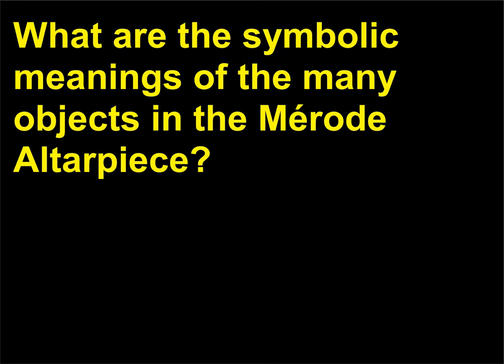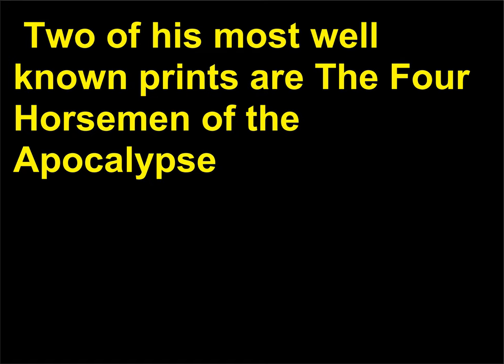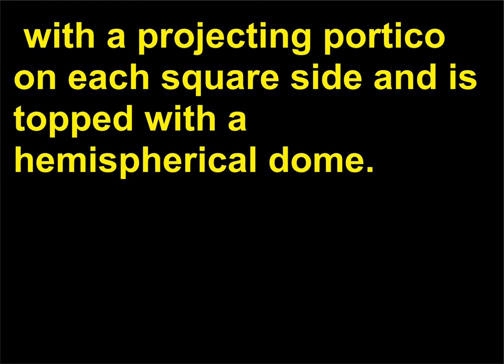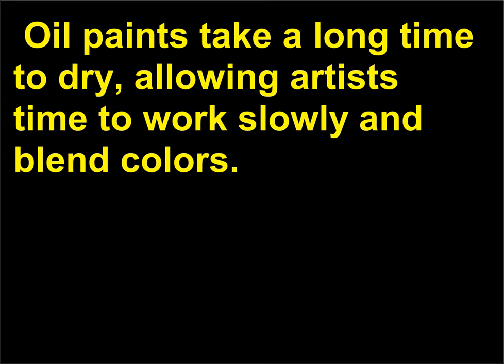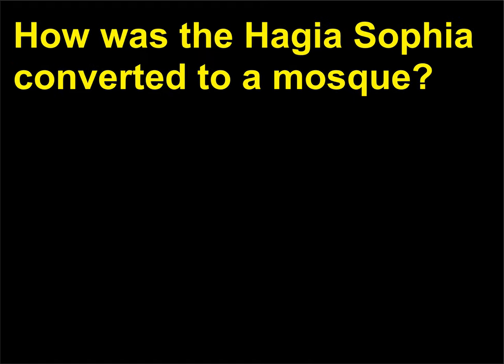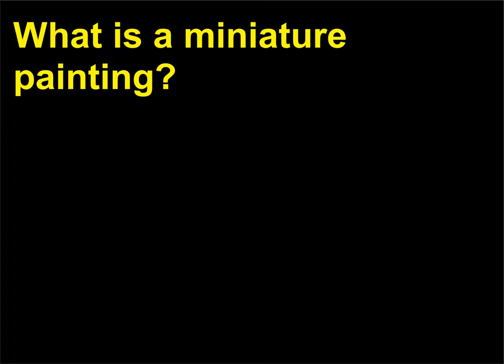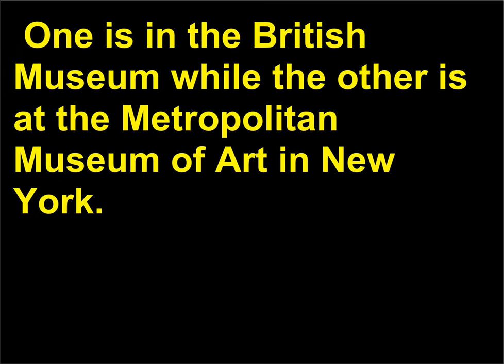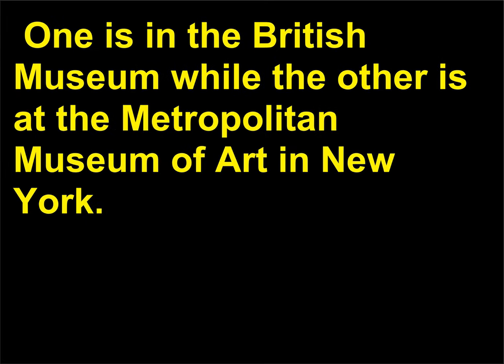Intrebari Istoria Artei 26